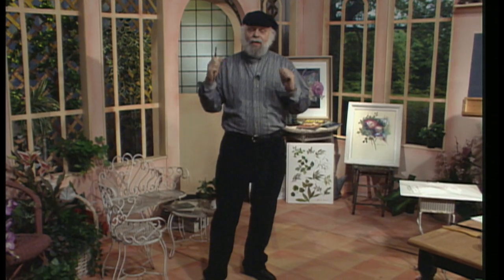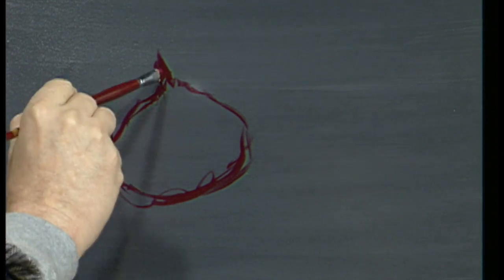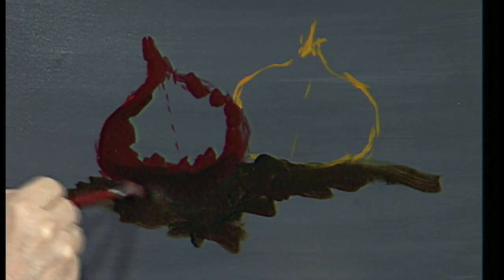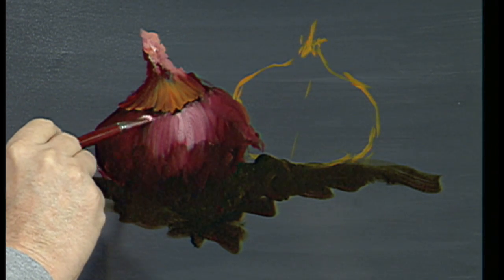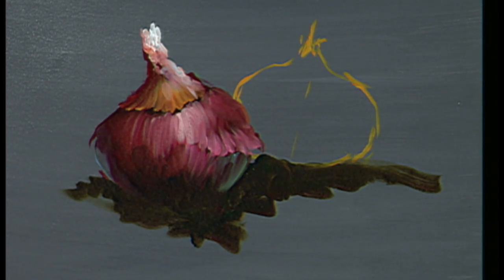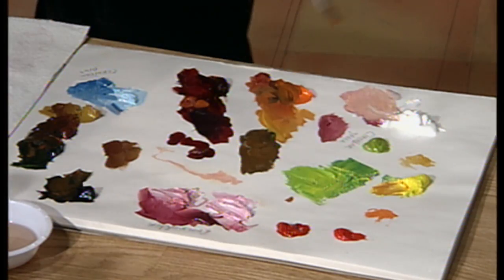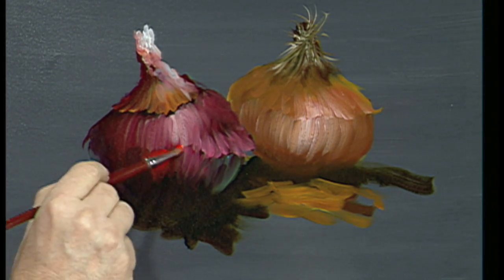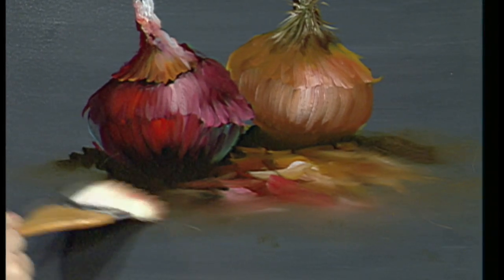The Beauty of Oil Painting, Series 1, Episode 22 " Onion Still Life "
Series 1 of the highly acclaimed PBS Series " The Beauty of Oil Painting " with Gary and Kathwren Jenkins. This is Episode 22 " Onion Still Life "